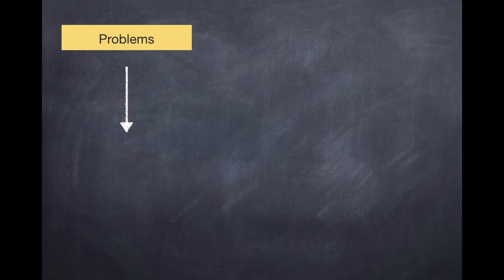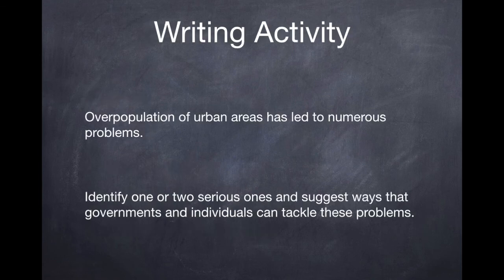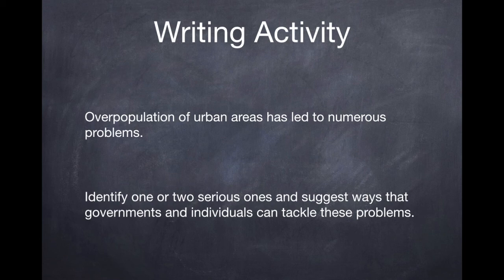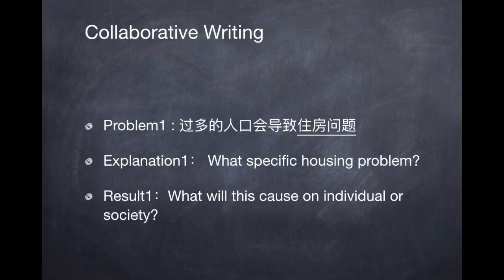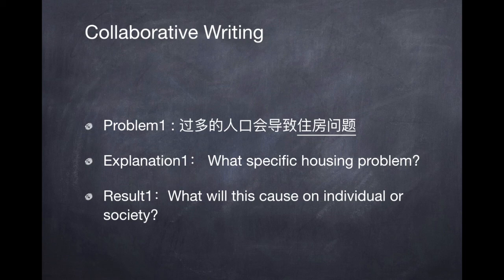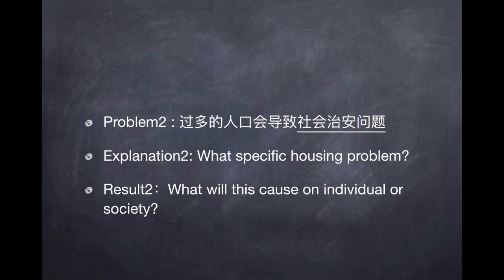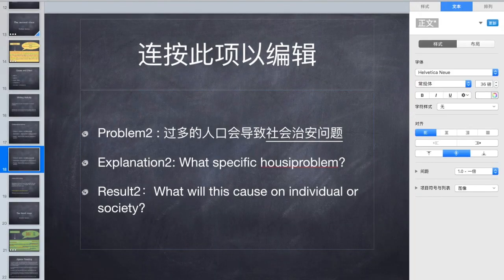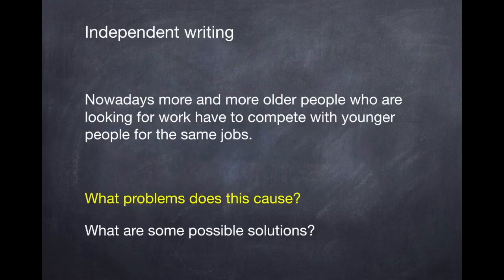How to write a problem-solution article-2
This session consists of the joint and independent construction of problems session.